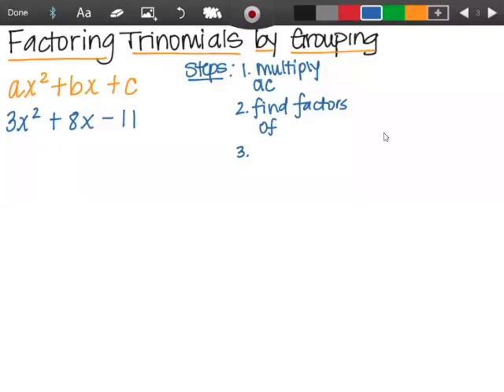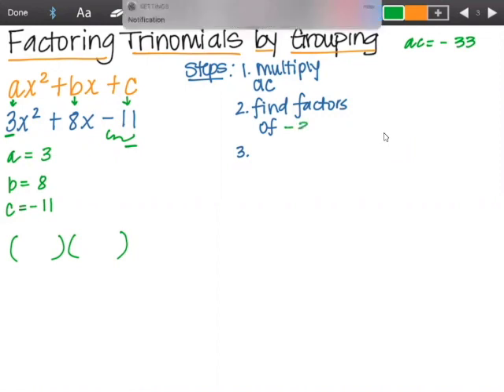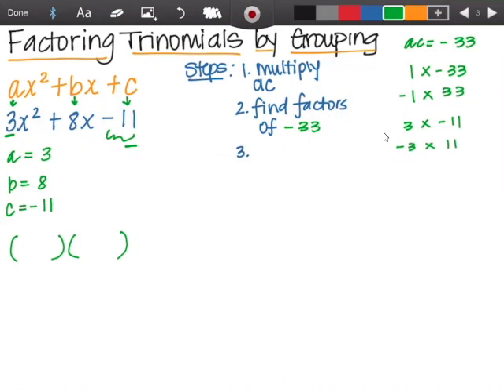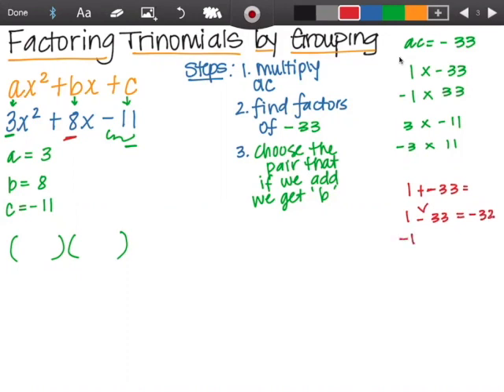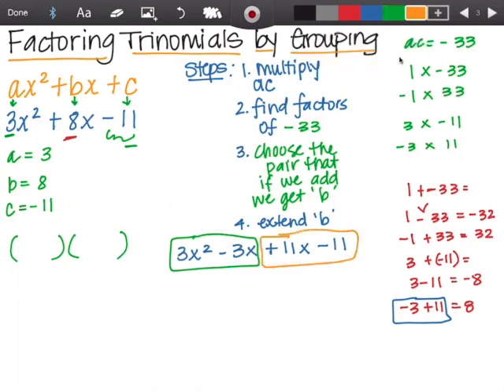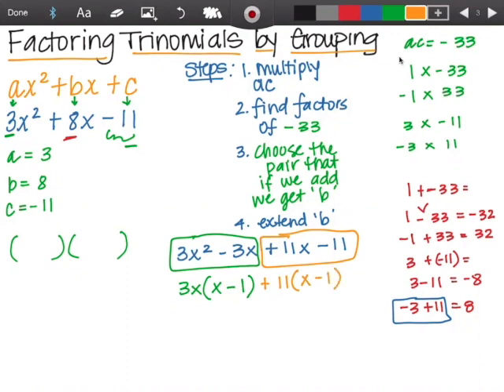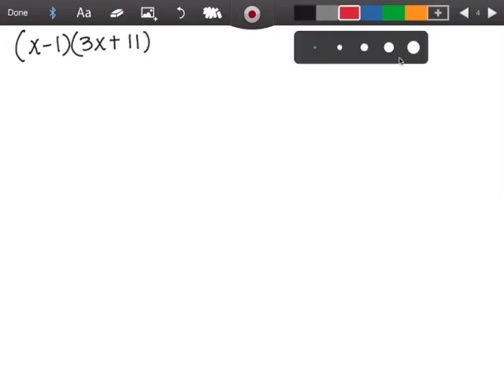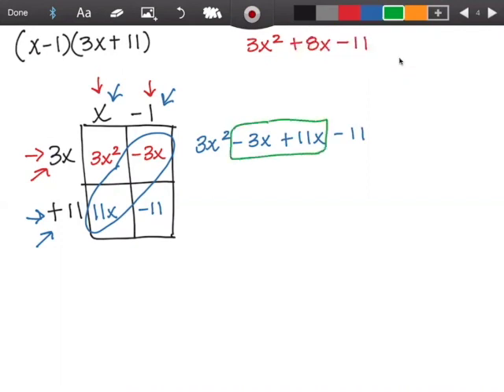Factoring Trinomial Grouping 2